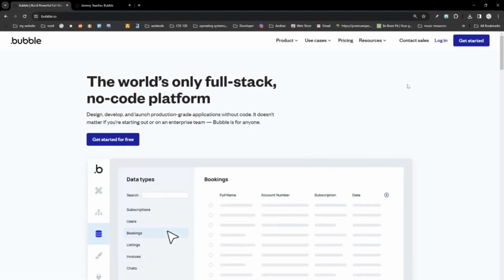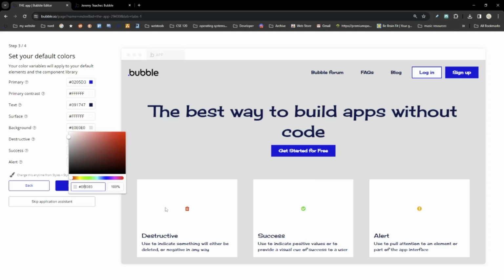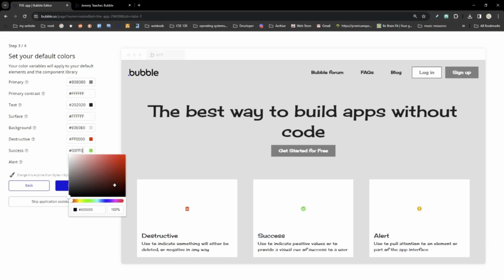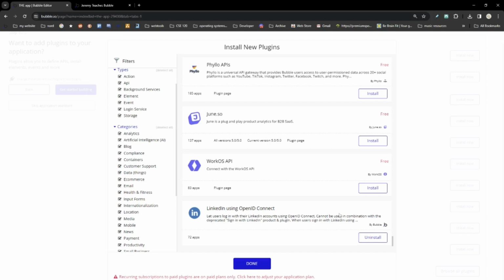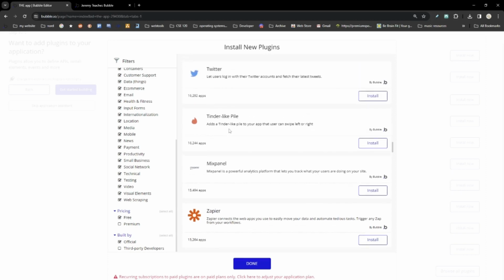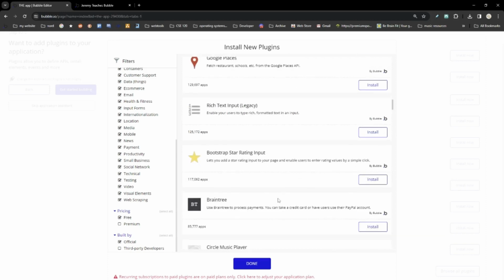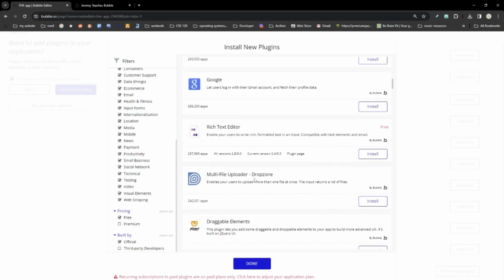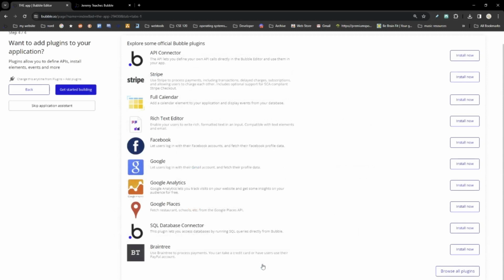Eye4ALL Teaches Bubble.io: 1) Create Your First Bubble App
How to start a bubble app.